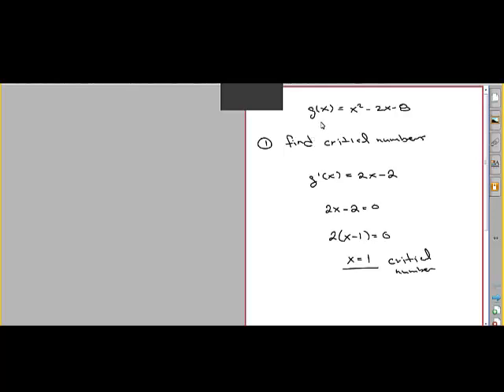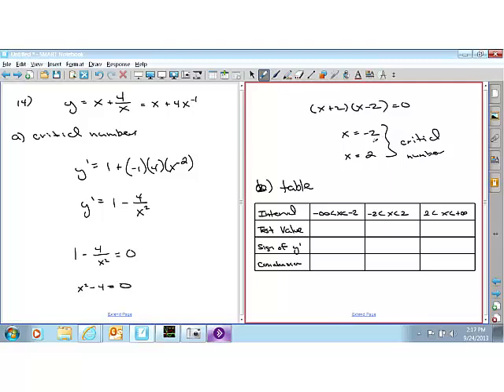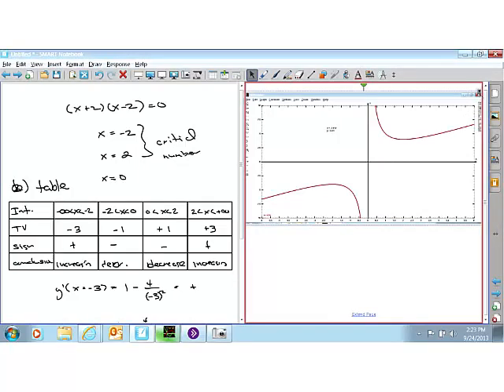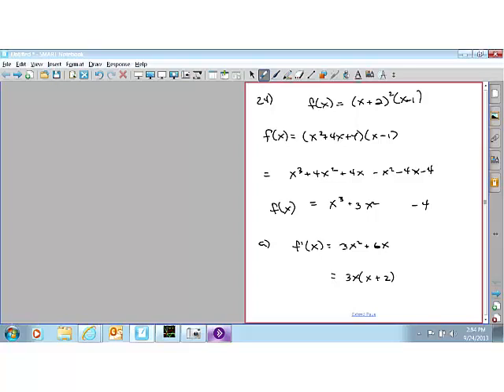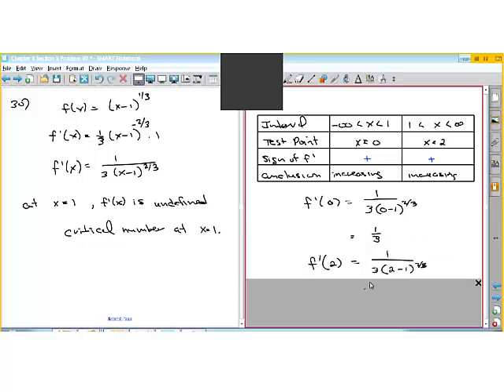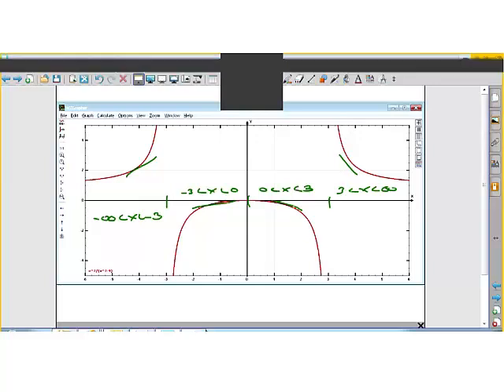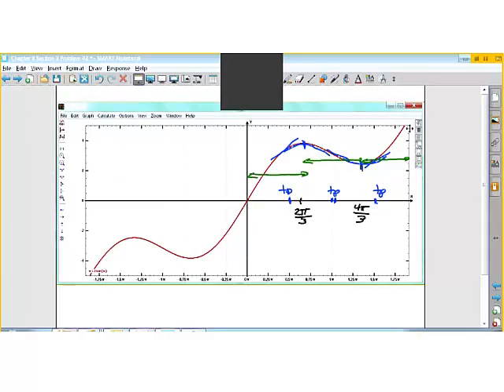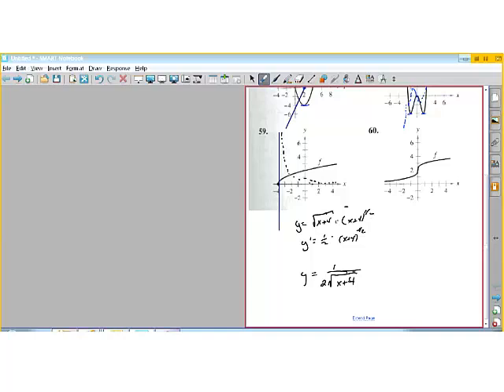Chapter 3 Section 3